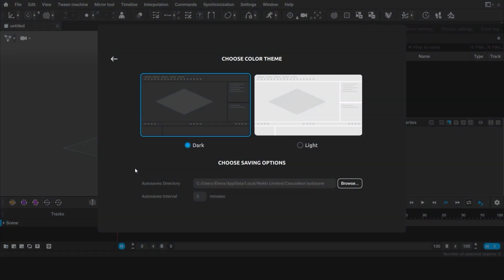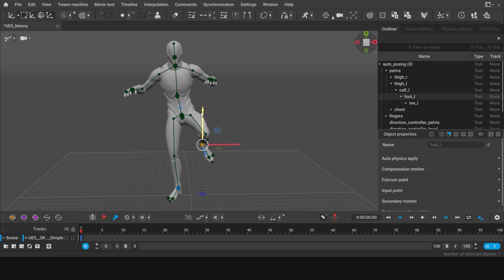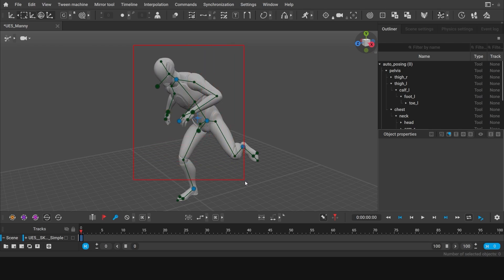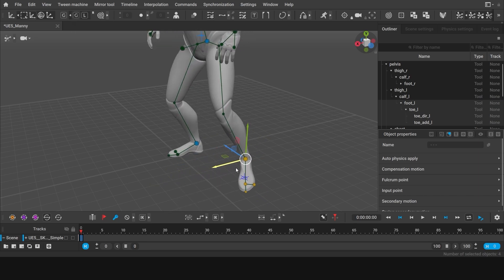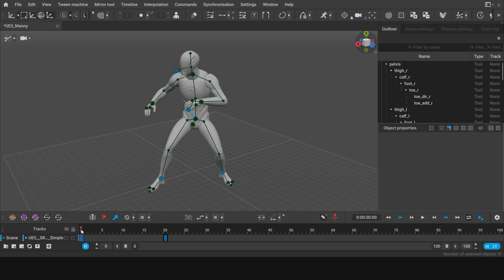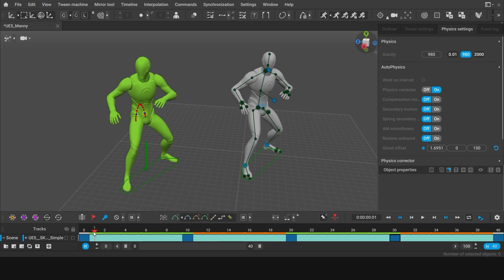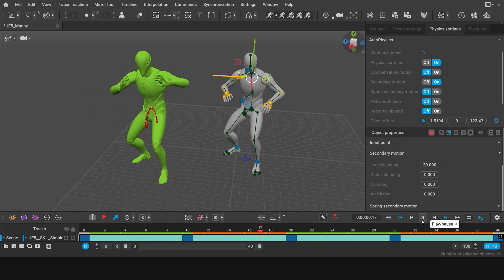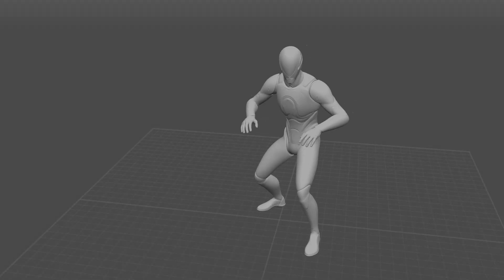Get Started in Cascadeur | Your First Animation Tutorial (Old)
Welcome to Cascadeur! This is a very detailed tutorial that will help you navigate and learn how Cascadeur works, starting with the interface and ending up making your very first animation! This is a perfect place to begin your journey! Welcome aboard and have fun!